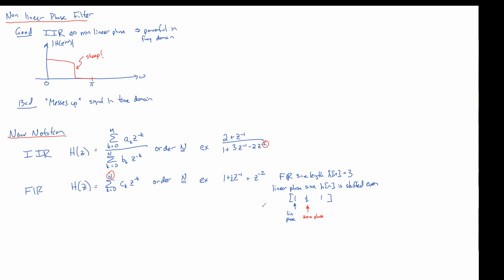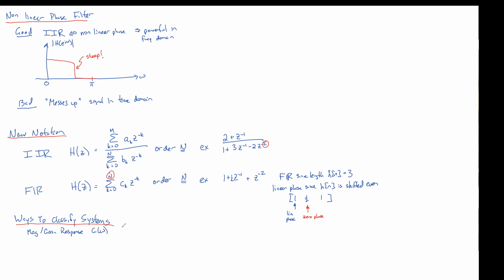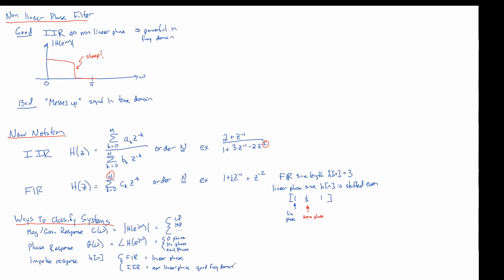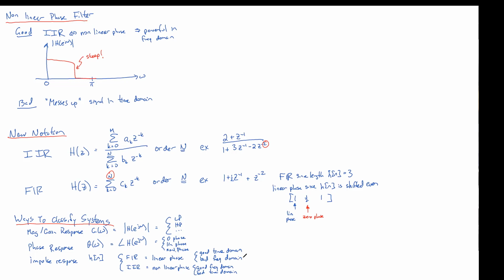EE431 - 21 FIR Filters 1 - 07 Classification of Systems